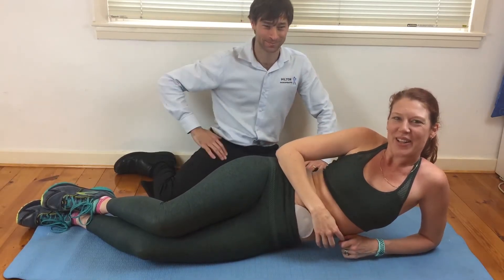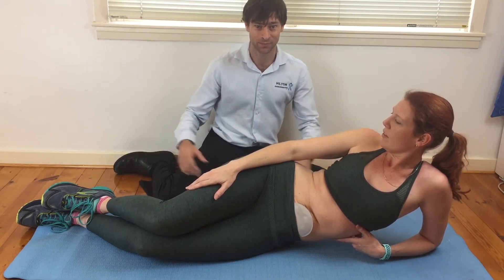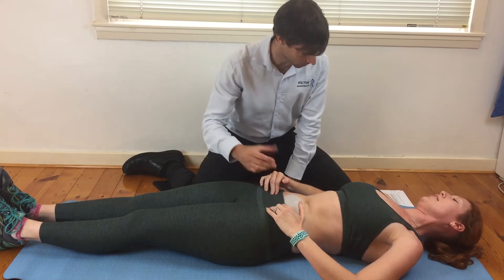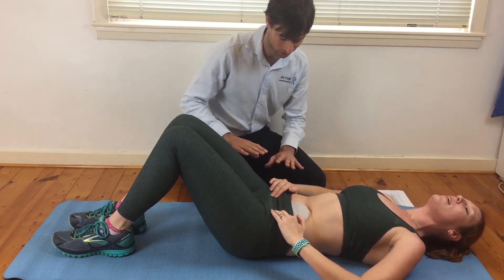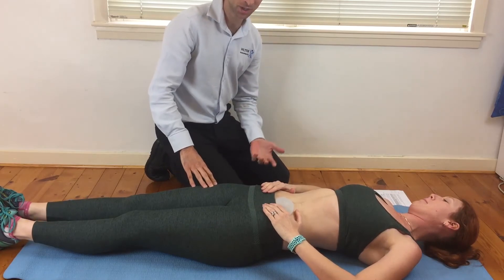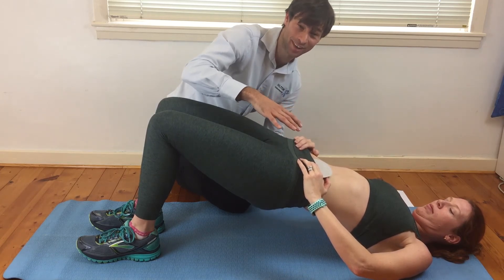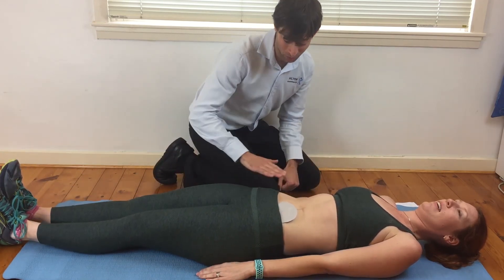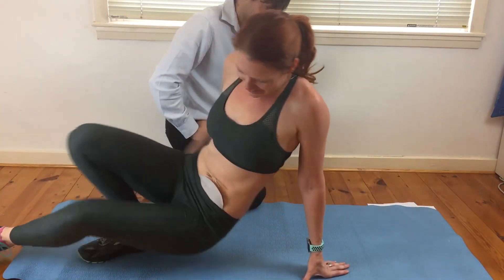Rebuild Your Core: Part 1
A two part series with Dr Gareth from Hilton Chiropractic focusing on rebuilding your core after abdominal surgery. Aimed at beginners approximately 6-8 weeks post op after receiving a physicians clearance. You can find out more about Hilton Chiropractic or on FB @ PART 1 focuses on training your core while on your back. This is helpful post-surgical recovery and before you do more challenging exercise. Full Blog link with PDF instructional sheets can be found or on FB @ or Insta @